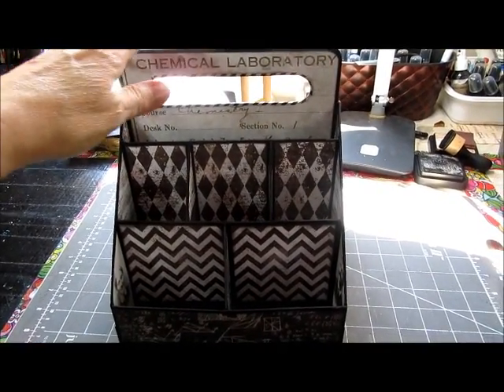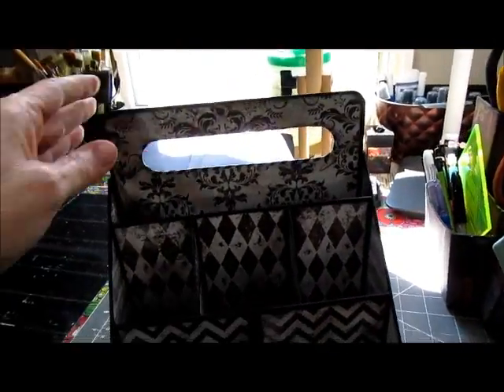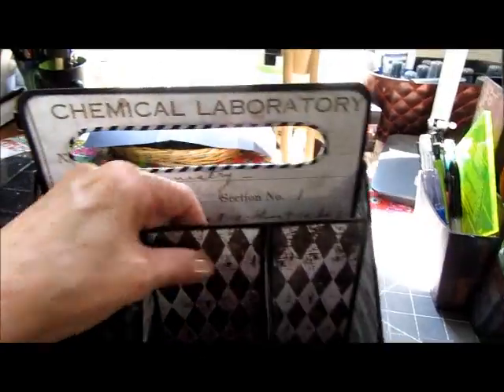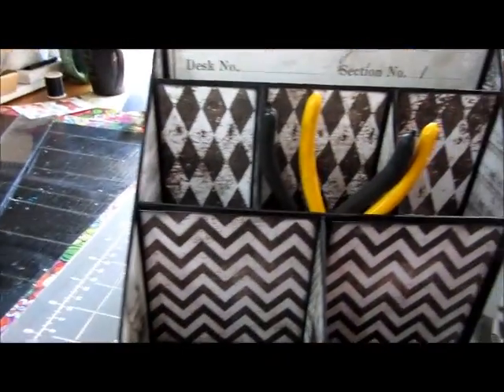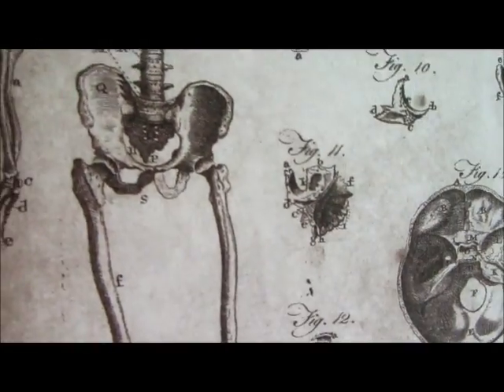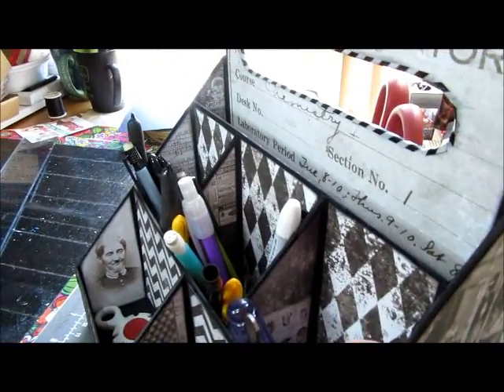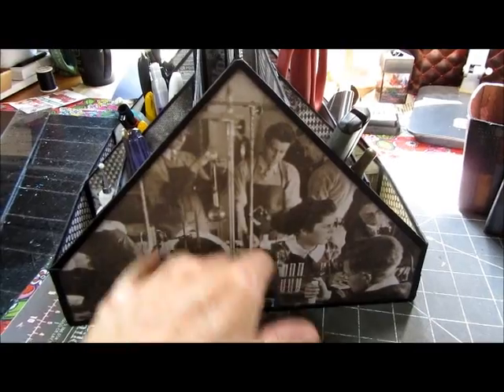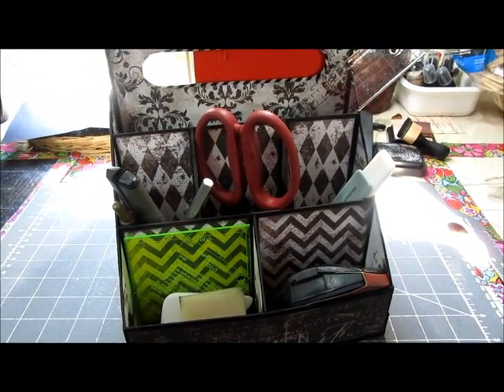Grab -n- Go Tool Caddy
Desktop tool caddy with handle to take along to classes & crops. Measurements & walk through of my process video here: